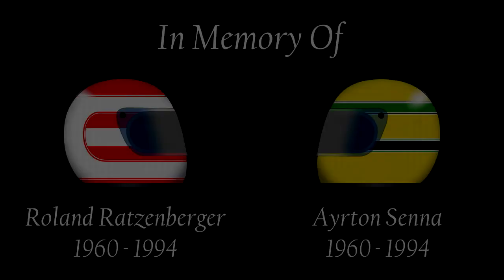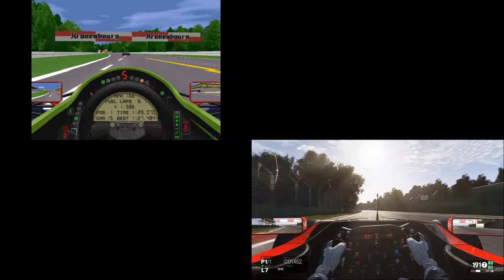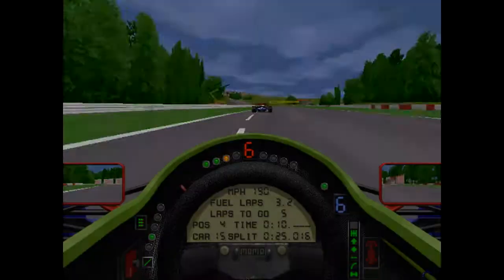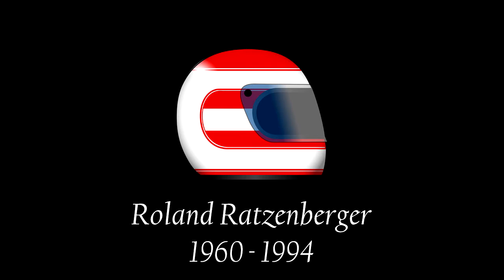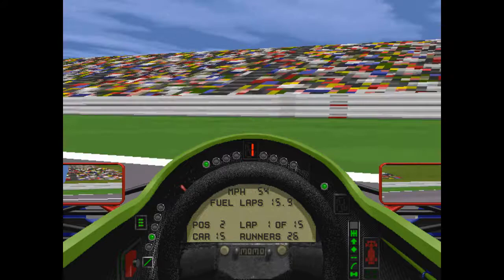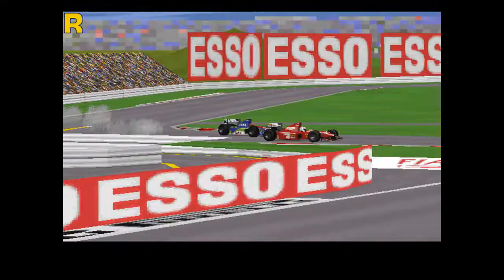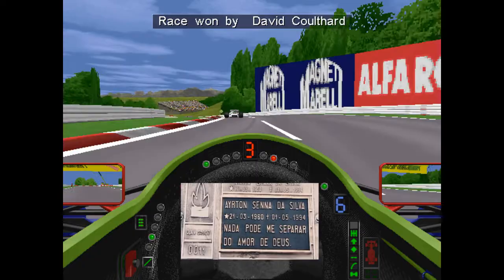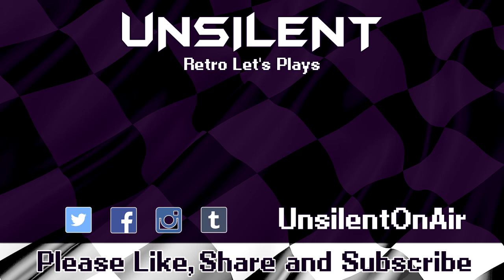Grand Prix 2 Let's Play - Part 3 - F1 1994 San Marino Grand Prix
The third round of the 1994 Formula One season brings us to Imola and the 1994 San Marino Grand Prix. The march of time has brought us to the darkest weekend in Formula One's history as Unsilent looks at the tragic accidents of Roland Ratzenberger and Ayrton Senna.

Rather than focusing on Grand Prix 2, this episode will look at the changes to the Imola Circuit made following 1994 and the deaths of Senna and Ratzenberger.

While not explicit, there is footage from the crashes of Senna, Ratzenberger and Rubens Barrichello. Even two decades removed from the accidents, some people may not wish to watch this footage.

It really helps the channel out. New videos go up every Tuesday, Thursday and Friday.